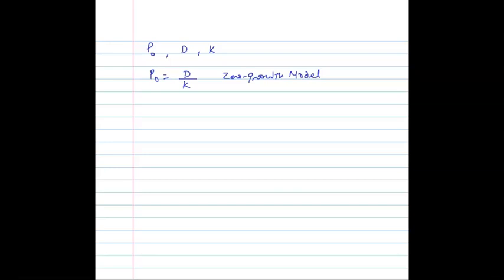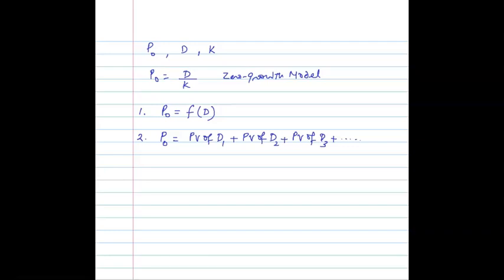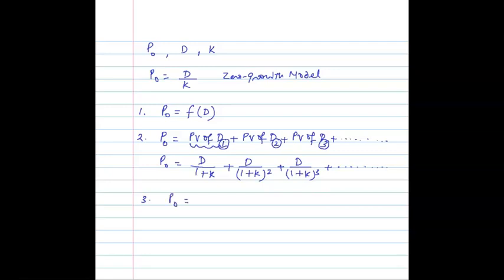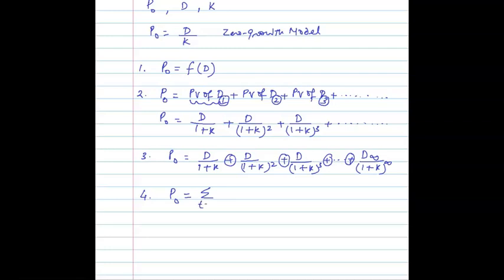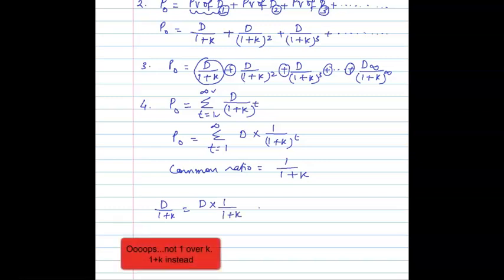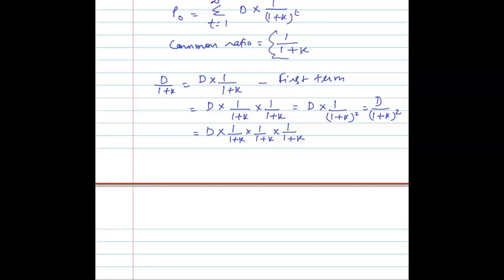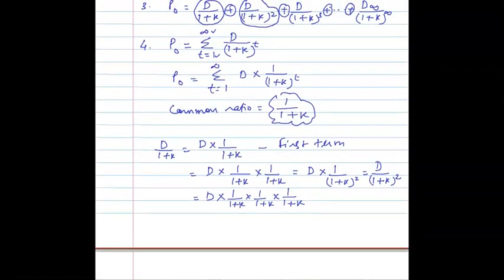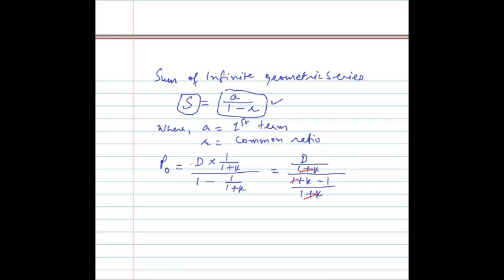Finance Titbits - Inside the Zero and Constant Growth Stock Valuation Models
This brief video presents derivations for the Zero and Constant Growth stock valuation models. Those who find it difficult to accept the formulae as given in the textbook, should find this brief video helpful in seeing the process through which the formulae - P(0) = D/K and P(0) = D(1)/(k - g) came about.